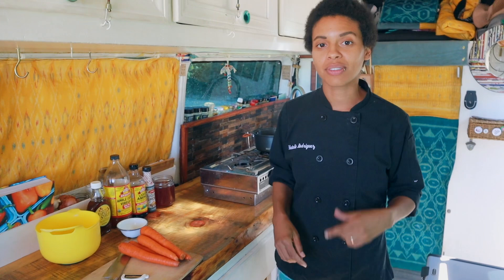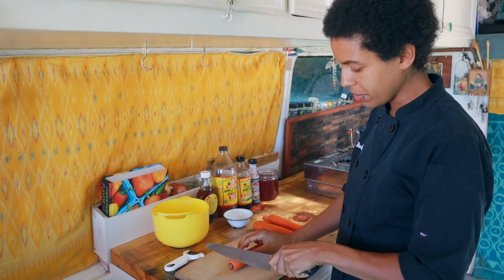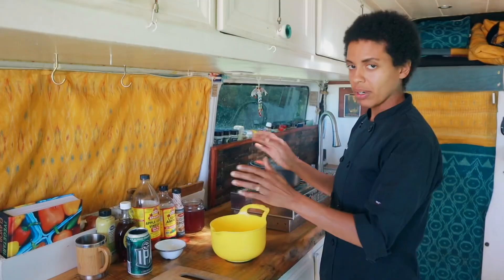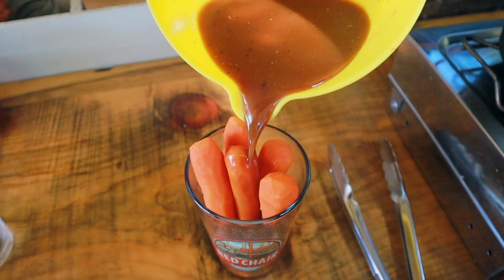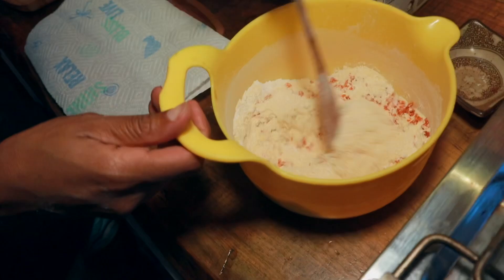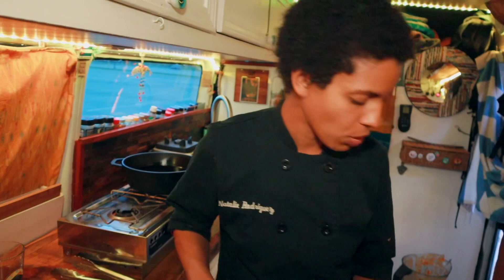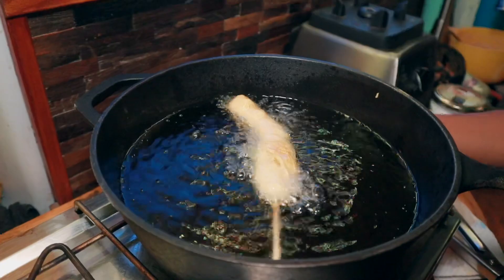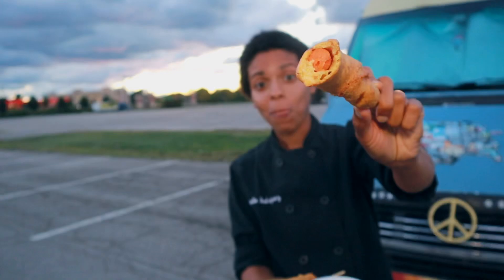ULTIMATE VEGAN CORN DOGS RECIPE | Vegan VANLIFE | RIDE and EAT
You’re going to want the recipe for these vegan corn dogs. You’ll never eat regular hot dogs or corn dogs again after you try this plant-based recipe.  When you’re craving some vegan junk food, this is a vegan comfort food meal to soothe your soul. Watch this video to see how to make vegan corn dogs from scratch. You'll never guess these vegan hot dogs are made from carrots. That vegan Vanlife doesn’t have to be boring and Chef Nat will show you how to make plant based meals that are dope AF.

Definitely click this link for the VEGAN Carrot Cake Corn Dog Recipe

OUR VANLIFE KITCHEN FAVORITES:
Tortilla Press ~
Beeswax wraps ~
Collapsible Storage Containers
Cast Iron Dutch Oven
Soap Dispenser ~
Cook Pot w/ built in strainer ~
Fry Pan ~
Instant pot ~
Bamboo Plate Set ~
Coffee Maker ~
Fruit hammock ~

Have you tried Chef Nat's easy vegan recipe for carrot cake corn dogs? Take a photo and tag us @letsplayrideandseek on instagram! We love to see your creations.

If you’ve ever wondered what vegans eat while living in a van or how a professional female chef cooks gourmet, plant based meals while living in a van… then our RIDE AND EAT cooking show is for you!  Whether you’re living nomadically or in a brick & mortar, get inspired by Chef Nat’s creative vegan fare. Spice up your cooking routine with her easy vegan tips and tutorials on how to cook in a van. Join us every Wednesday and let’s play RIDE AND EAT.

Chef Nat and Abi

Lets Play Ride and Seek .
LET’S PLAY every day, RIDE the open road AND SEEK new adventure at every turn.
We are Natalie and Abigail, aka Nat and Abi, and together with our rescue dogs, Bear and Peluche, we make a family. In 2018 we self converted a 2004 Sprinter Van into a cozy TINY HOME ON WHEELS so that we could travel the world! Since February 2019 we’ve been living in a van and we couldn’t be happier. We started this van life vlog because we want to share our journey with YOU!
NEW VIDEO TWICE A WEEK
Catch up with us outside of YouTube

We are a happily married Lesbian Couple. We love our LGBTQ+ friends! We founded a LGBTQ Van Life platform on social media. FOLLOW @VANLIFEPRIDE on INSTAGRAM to find more queer Van Life friends.
~-~ Our Favorite VAN LIFE items -~-
Outdoor table ~
~-~ Plumbing & Water ~-~
Fresh Water Tank ~
~-~ Electrical ~-~
Solar Panel ~
Inverter Display ~
Ceiling Light ~
Strip Lighting ~
~-~ Accessories & Misc ~-~
Ceiling Fan ~
Bug Screen ~
Dog water bowl ~
Dog food storage ~
CarbonMonoxide Alarm ~
First Aid ~
~-~ Vlog Gear ~-~
Vlog Cam + Mic ~
Mic Wind Cover ~
Cinematic Cam ~
Action Cam ~